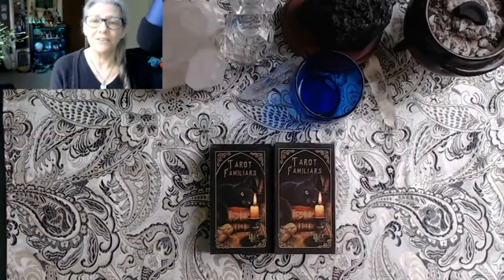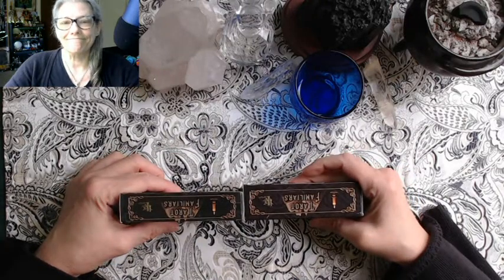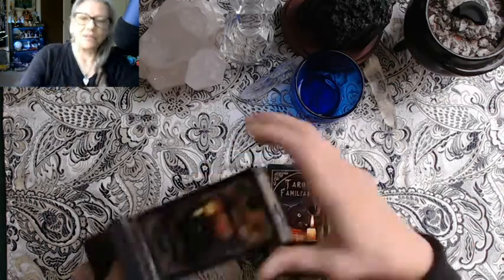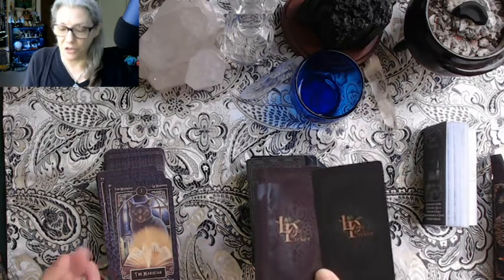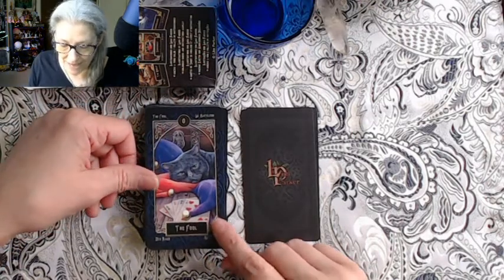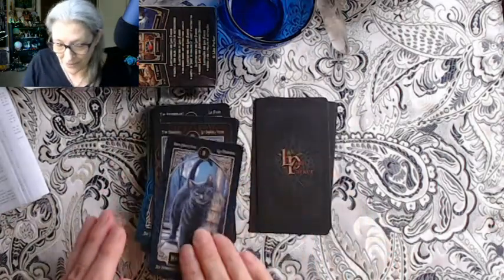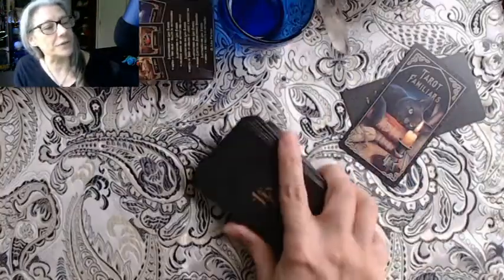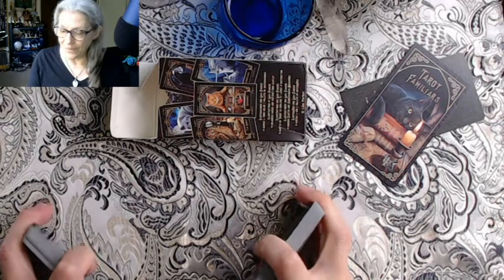Unboxing a LEGIT copy of Tarot Familiars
...and comparing it to the knockoff.

@LunaZenwitch on facebook.